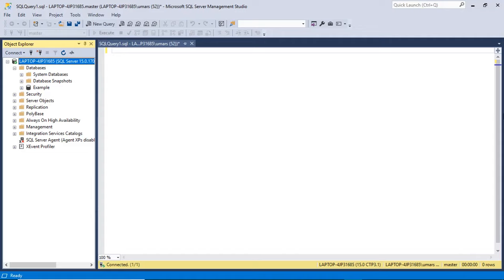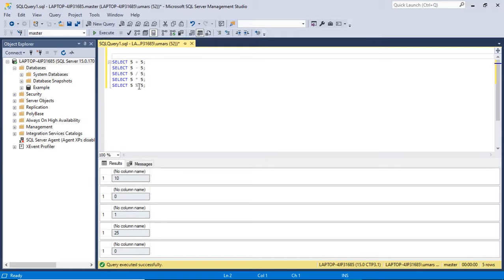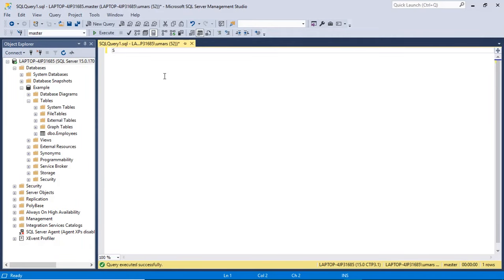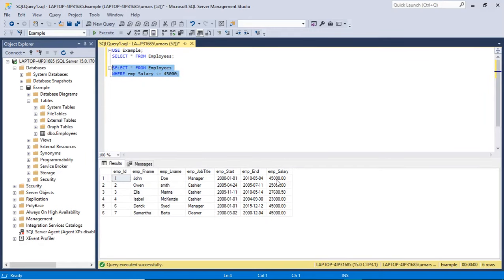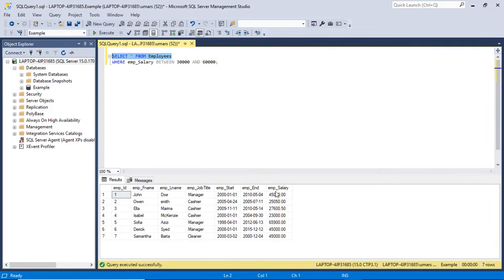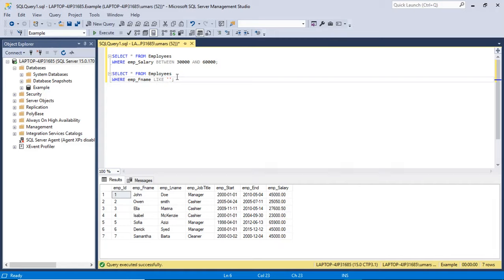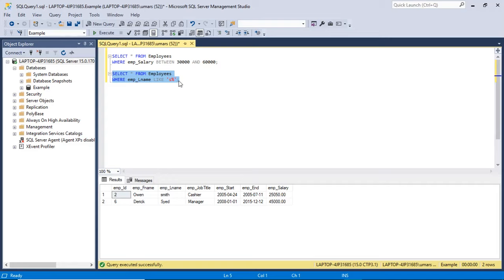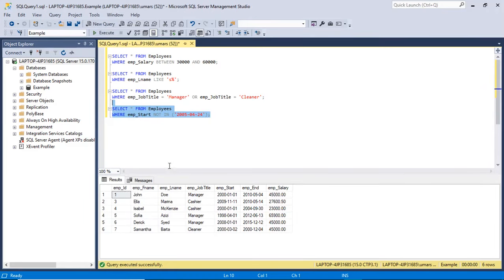Sql short course for beginners (part 4: Operators)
This video was created for the purpose of teaching others. This is an sql short course for beginners (series), this video is part 4 of the sql series. This video includes basic sql operators . Thanks again for watching!